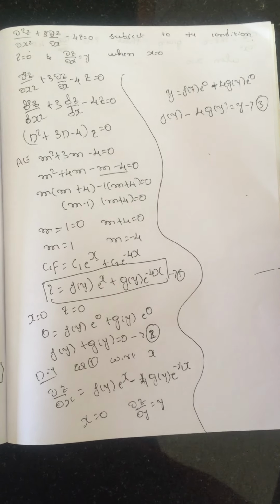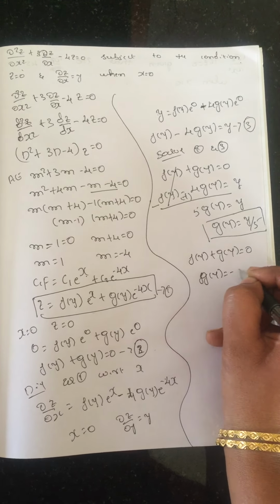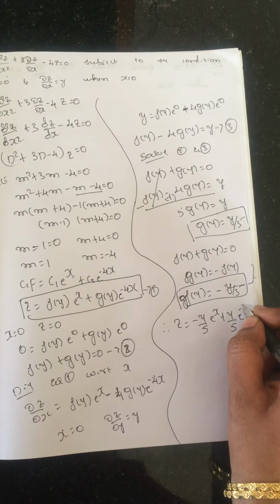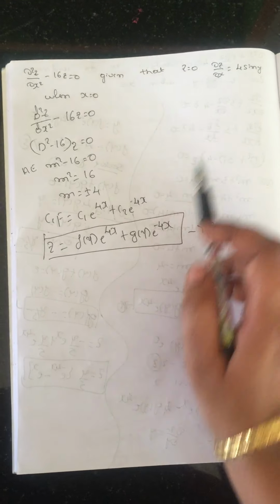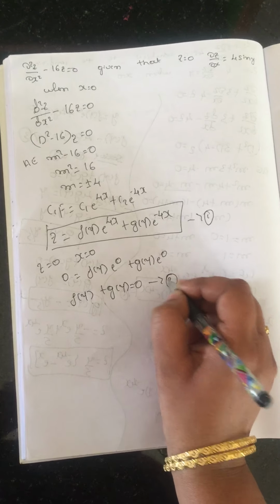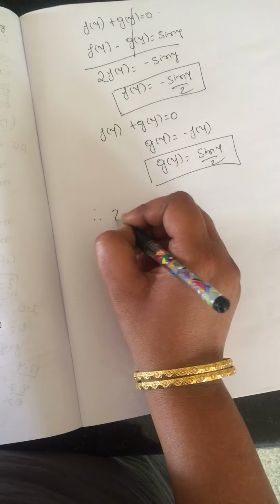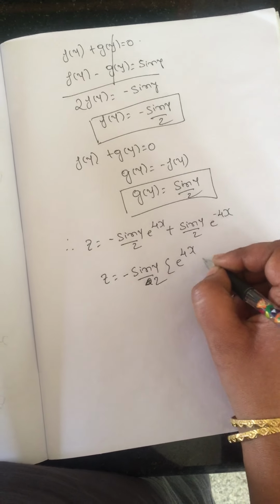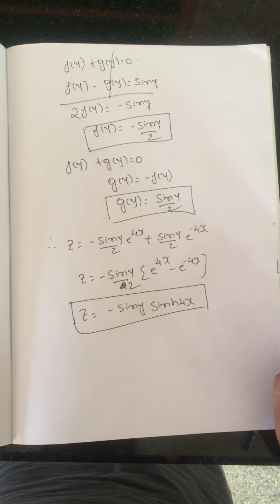Prb on solution of PDE containg one independent variable